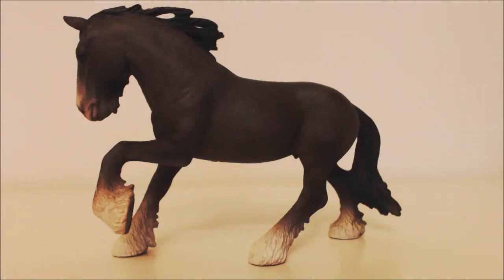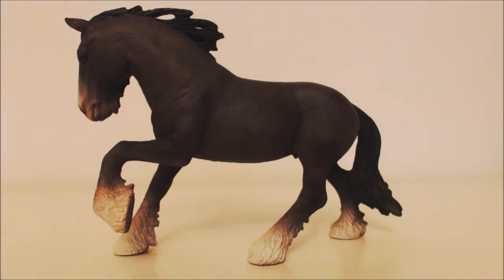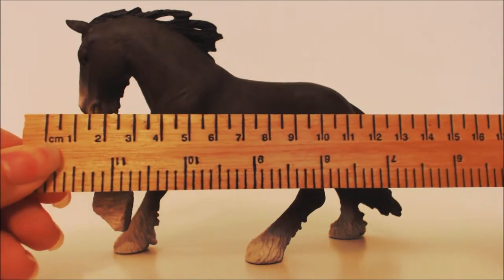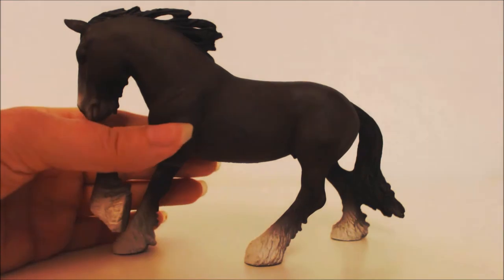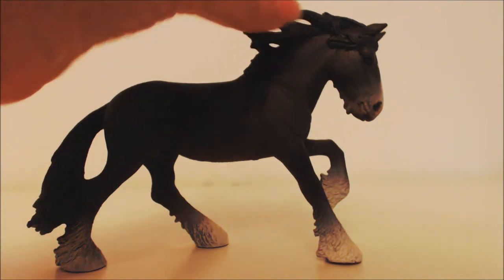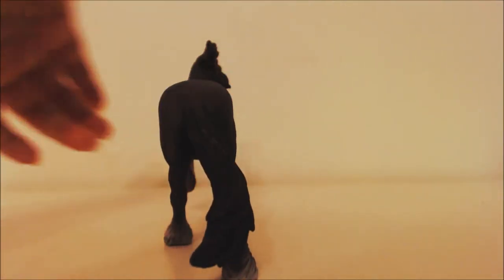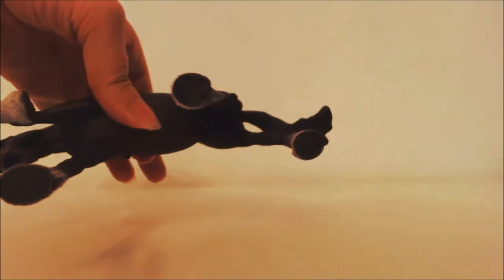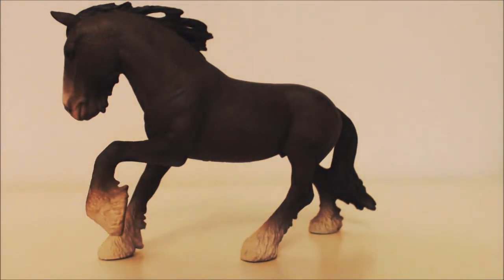Schleich Shire Stallion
My review of the Schleich Shire Stallion model horse.